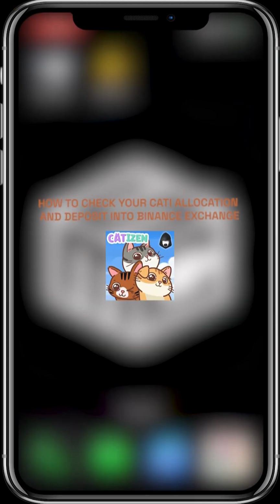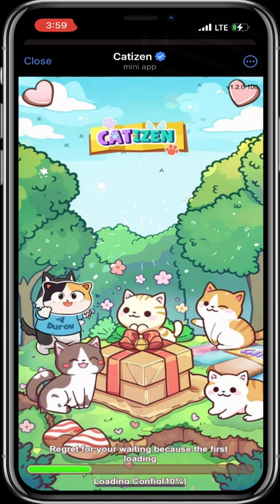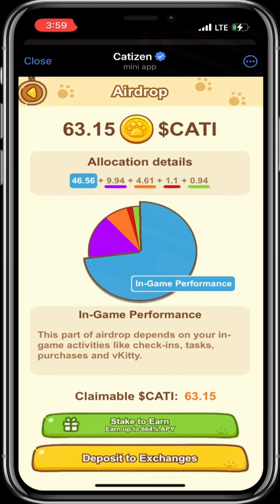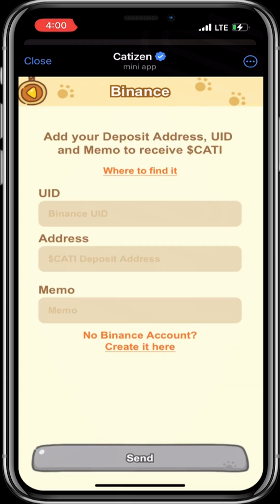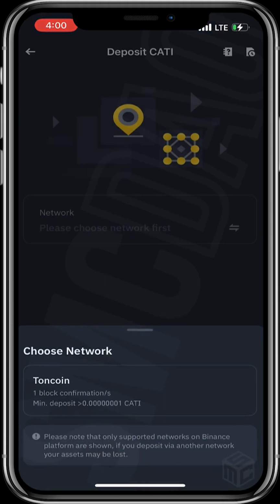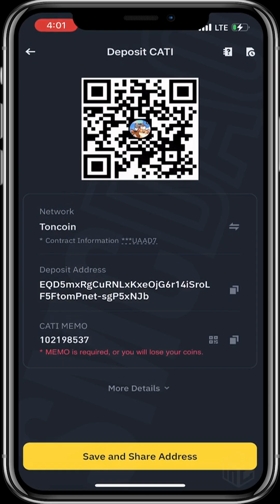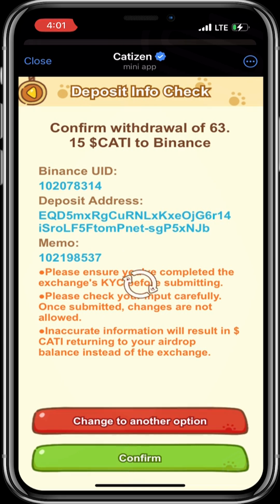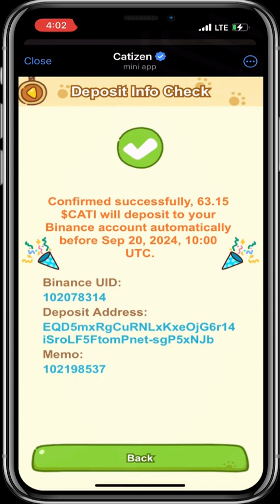How To Check Your Cati Allocation And Deposit Into Binance Exchange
WikiCat Contract Address (CA):
0x6ec90334d89dbdc89e08a133271be3d104128edb

Summary:

Introduction (0:00)
Welcome to the tutorial on checking Catizen allocation and depositing it into an exchange.

Access Telegram and Catizen (0:09)
Open the Telegram app and access Catizen.
Navigate through the Catizen menu.

Play Catizen Mini-Game (0:30)
Click on the "Play Game" button within Catizen.

View Airdrop Page (0:48)
Click on the "Airdrop" page on the left-hand side to check your Catizen allocation.
Details of Catizen earned from invitations and in-game performance are shown.

Staking Options (1:10)
Explore staking options and pools available within Catizen.

Select Exchange (1:19)
Choose from a list of available exchanges (around 8 options). For this tutorial, Binance is used.

Prepare to Deposit (1:28)
Click on Binance, then continue by entering your deposit address, UID, and memo.

Copy Deposit Address from Binance (1:48)
Open Binance, go to the wallet, search for Catizen, and copy the deposit address.

Paste Address and Memo (2:25)
Paste the copied address and memo in the respective fields within Catizen.

Copy UID from Binance Profile (2:52)
Copy the UID from your Binance profile and paste it into the Catizen deposit form.

Confirm Information (3:14)
Ensure all details (address, memo, and UID) are correct.
Complete the exchange's KYC process.

Confirm Deposit (3:44)
Submit the form to confirm your deposit to Binance.

Final Remarks (3:49)
The tutorial concludes with instructions on following the channel and further details about supporting SMC by purchasing educational tokens.